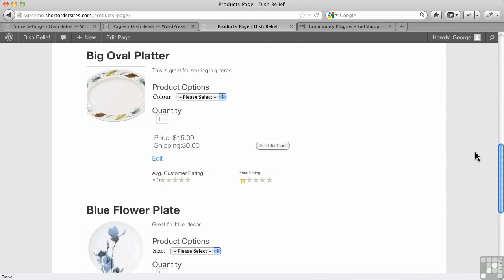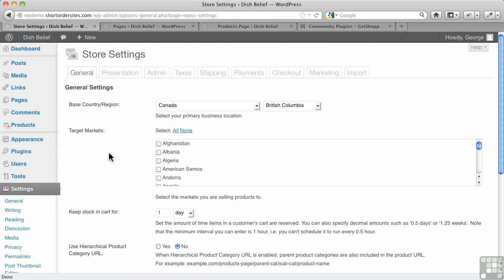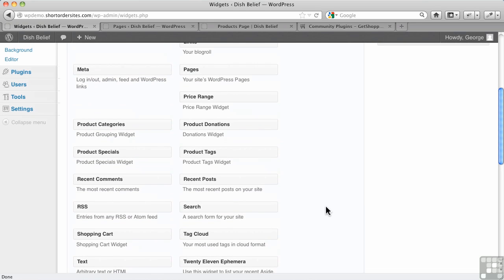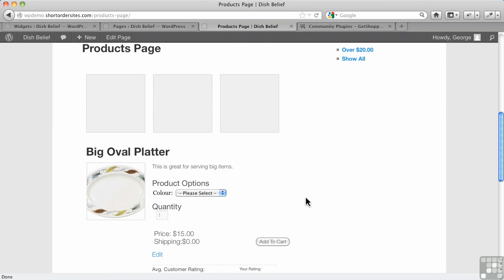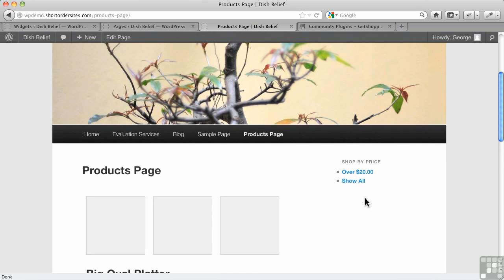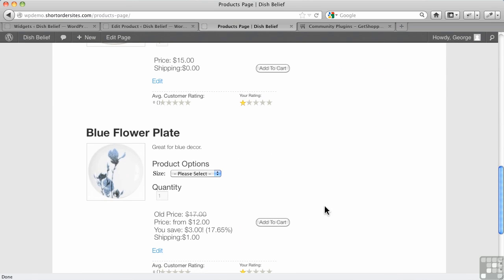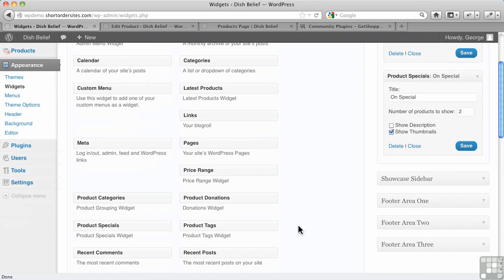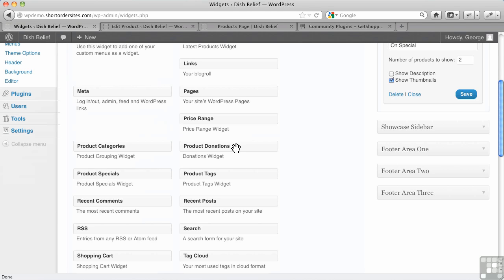0720 Built In Widgets